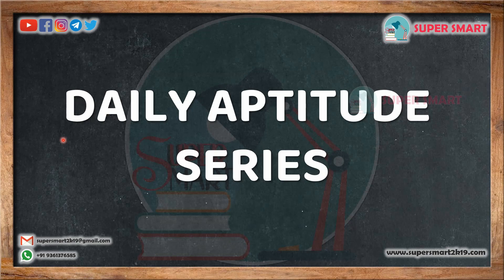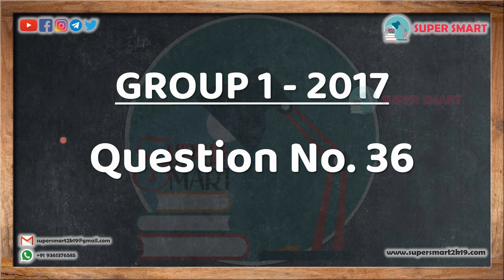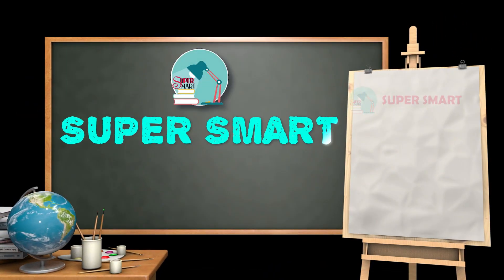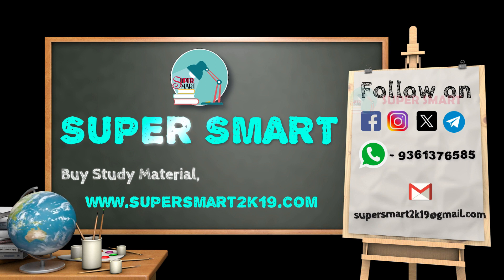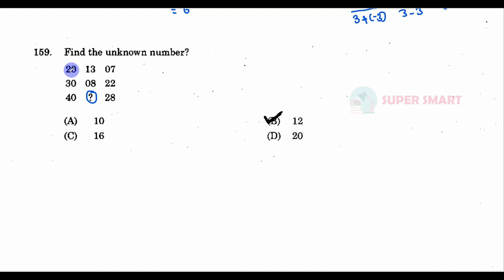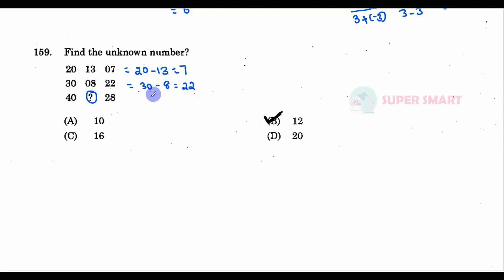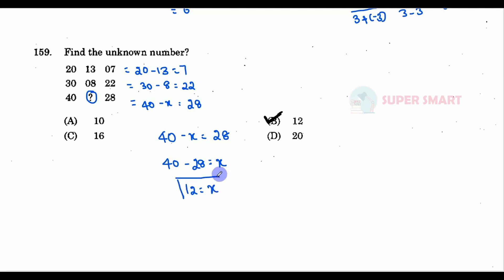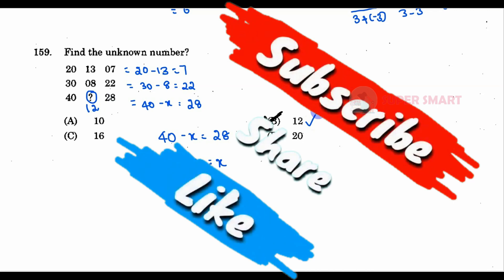Find the unknown number: 20 13 07 30 08 22 40 ? 28 | Grp1 2017 QP Sol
Question No. 36: Find the unknown number: 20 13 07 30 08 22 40 ? 28

Amazon Store,